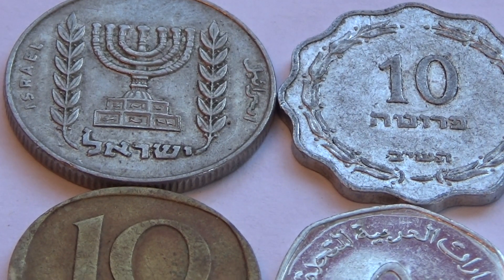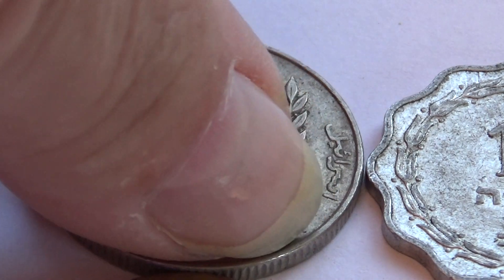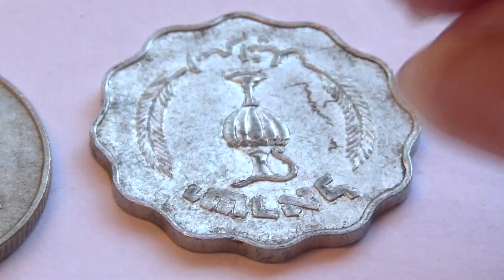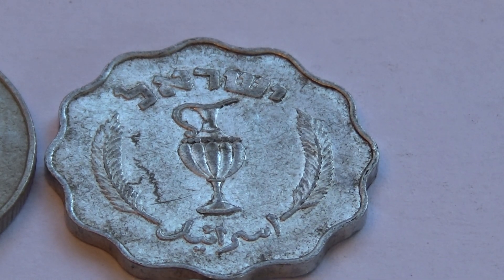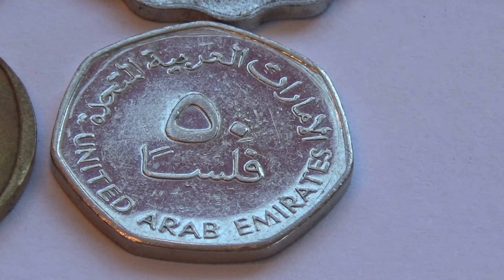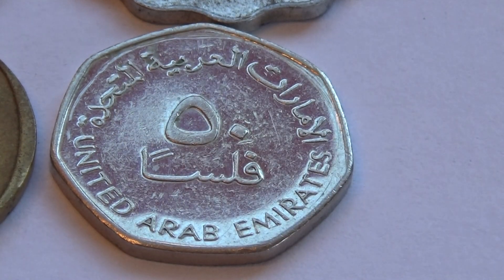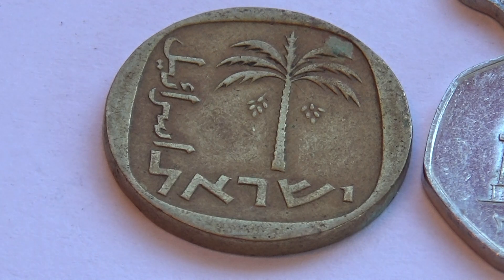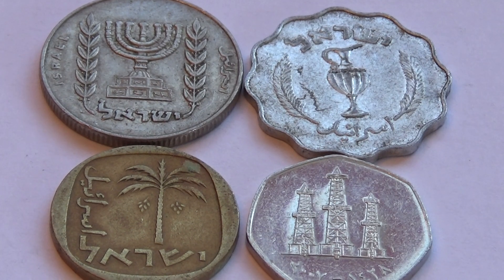Four Interesting Old Coins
Unique old coins to look at.